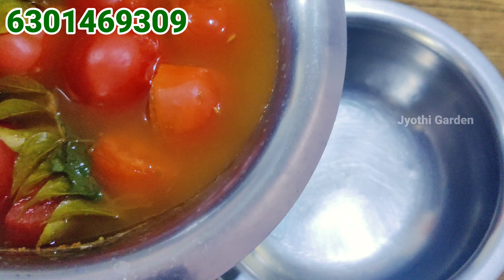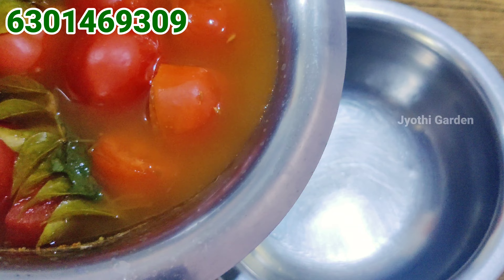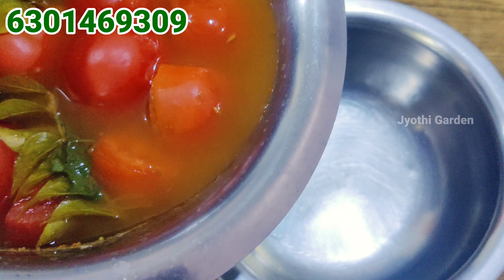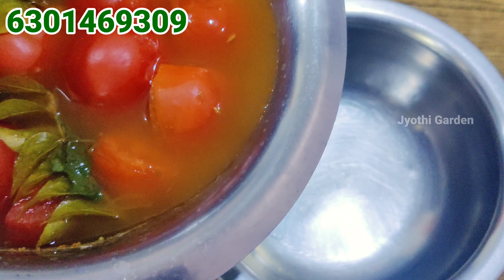ఎంత పెద్ద ఉద్యోగం చేస్తున్నా ఇంట్లో అందరికీ కమ్మగా వండి పెడితేనే మనకి త్రృప్తి|| అట్లుంటది మనతోని